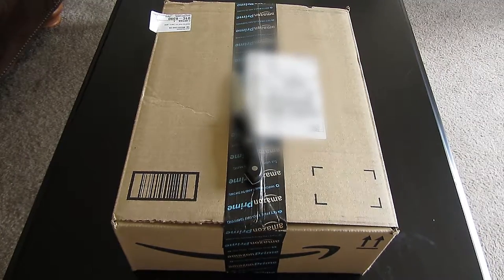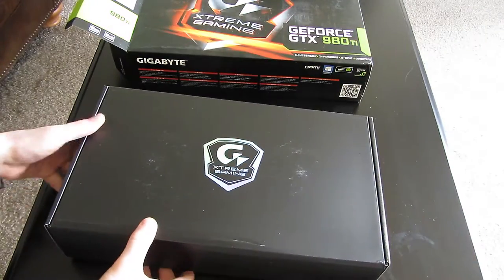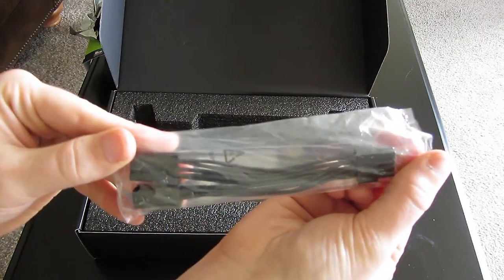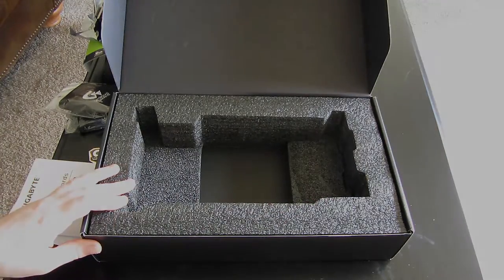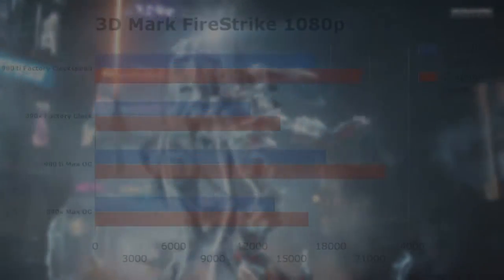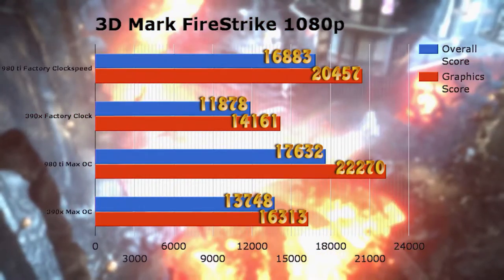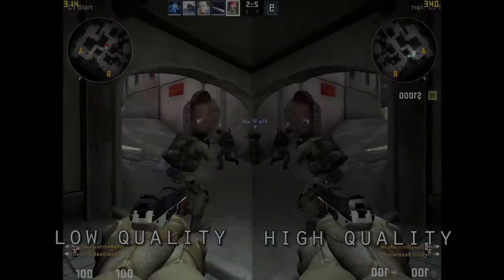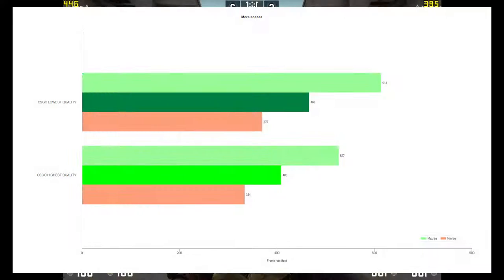Gigabyte 980 ti XTREME review